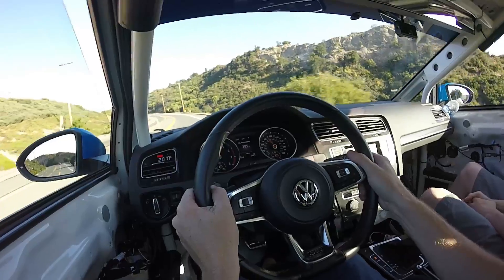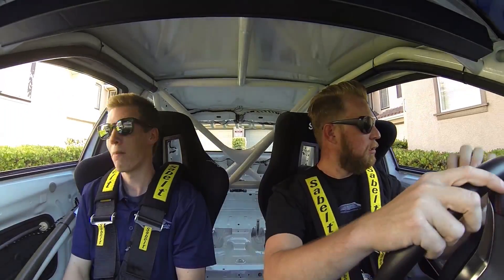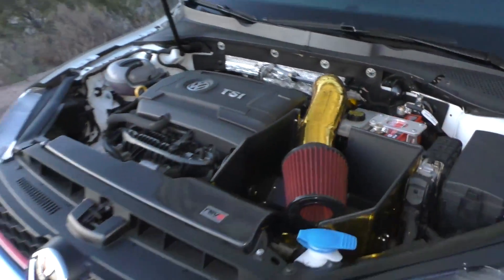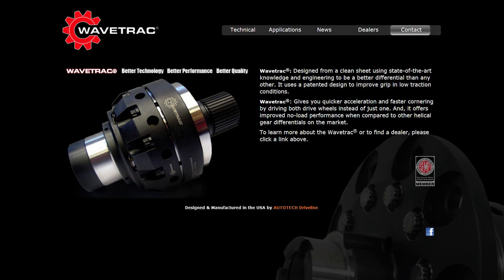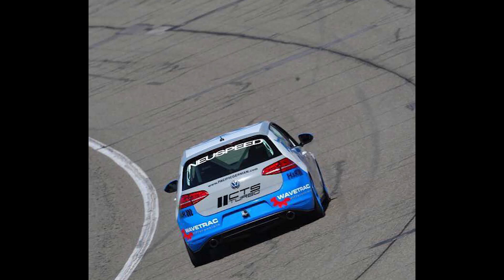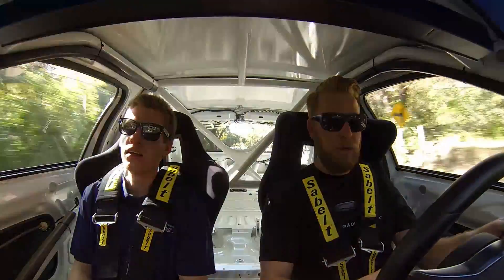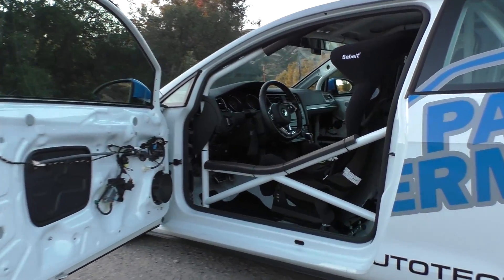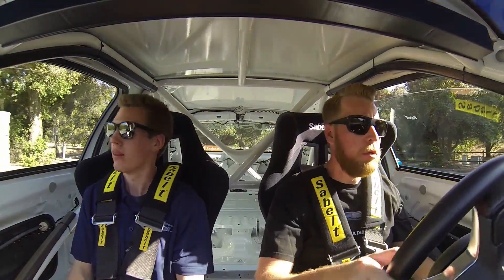2015 VW MK7 GTI Review - Stage 3 Track Car - Gutted, Caged and LSD!!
We drive the really fast and awesome Pacific German MK7 GTI track car!

Pictures by:  @stevenhicksimagery